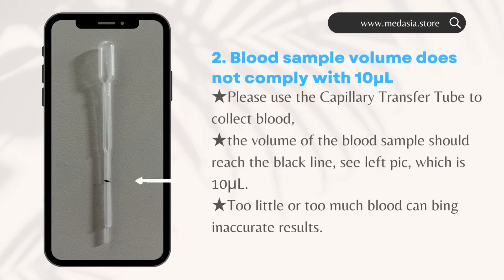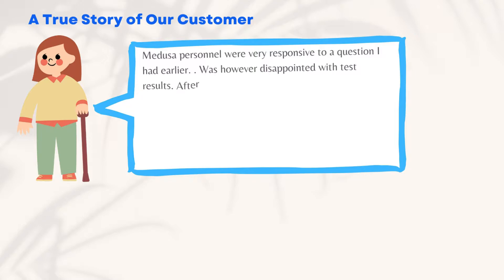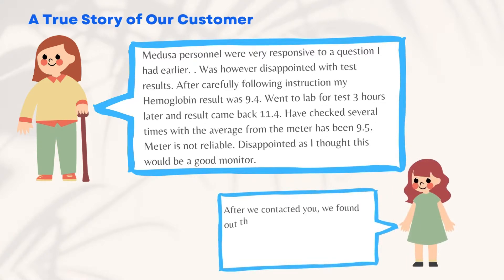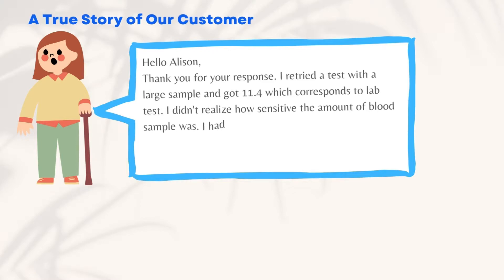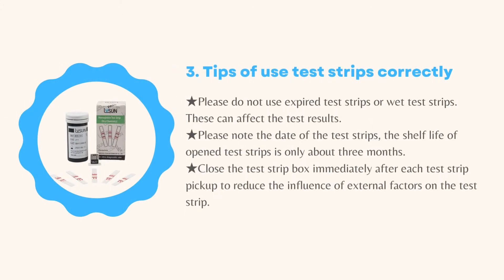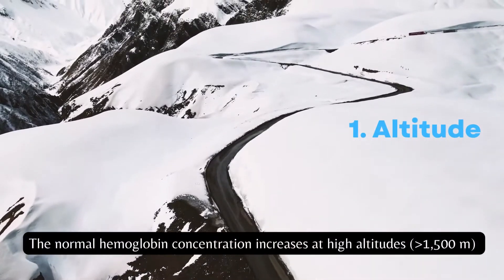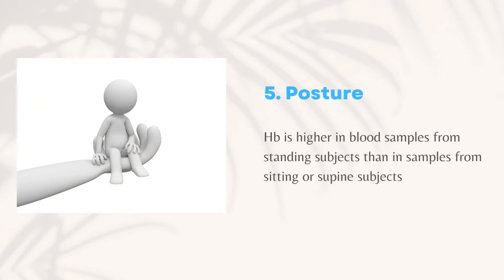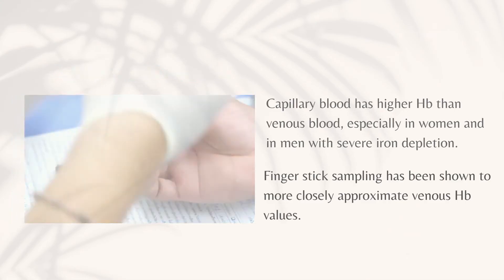What Affects Hemoglobin Value Measurements? | Avoid Common Mistakes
↓ More details below ↓

Sometimes, the hemoglobin wellness meter may show different results compared to a hospital's reading, and people assume the meter is inaccurate. However, several factors can influence the results. By paying attention to the following points, you can ensure you get the correct hemoglobin value.

Common Reasons for Variations

1.Different CODE Numbers
Make sure the code is inserted into the meter. The code number, screen number, and test strip number (from the box) should match. If the CODE number is incorrect, the meter won’t detect it properly, and while you can perform the check, the results may be inaccurate.

2.Blood Sample Volume (10μL)
Use the Capillary Transfer Tube to collect the blood sample. The sample should reach the black line, which is 10μL (as shown in the left picture). Too little or too much blood can lead to inaccurate results.

3.Proper Use of Test Strips
Avoid using expired or wet test strips, as they can affect the results. Be sure to check the expiration date of the test strips. Once opened, test strips generally have a shelf life of about three months. Always close the test strip box immediately after each use to prevent external factors from affecting the strips.

Other reasons
Variability in reported hemoglobin values also can be caused by many physiological factors and sampling mistakes.
1. Altitude
2. Diurnal variation
3. Dehydration
4. Posture
5. Alcohol
6. Source of sample

Stay proactive about your wellness — because knowing your numbers means taking control. ❤️